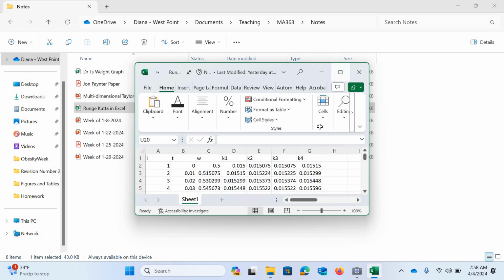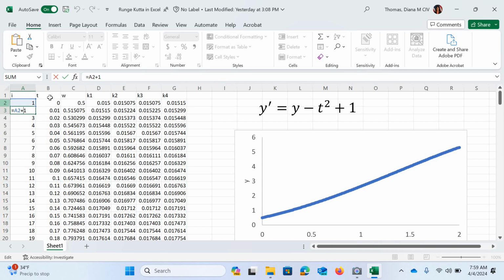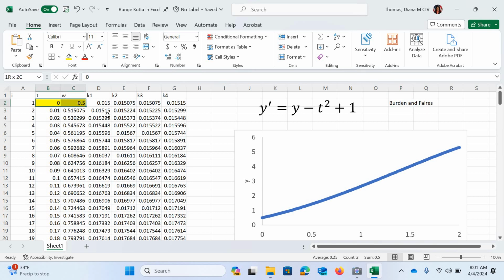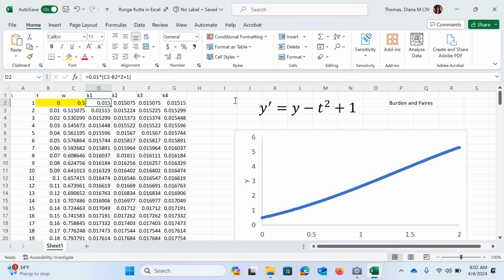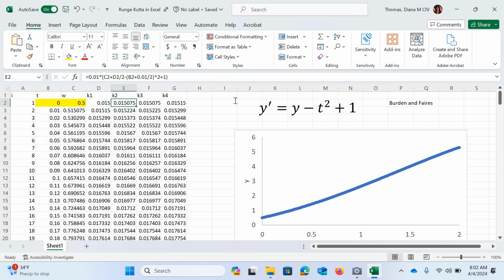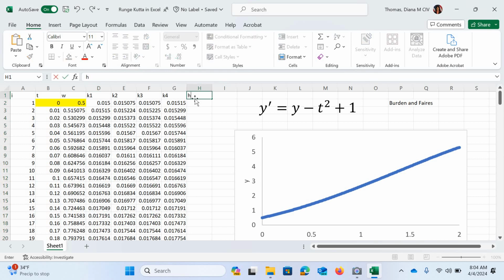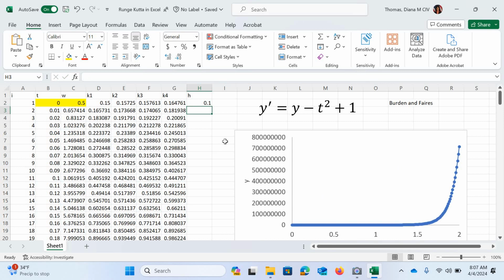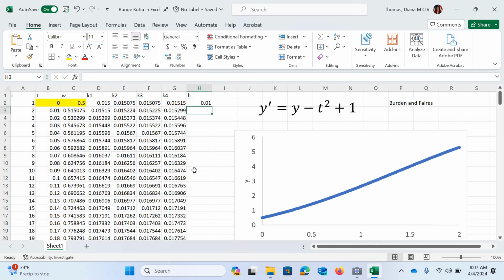Runge Kutta in Excel for an example